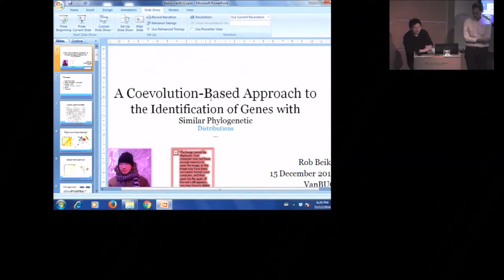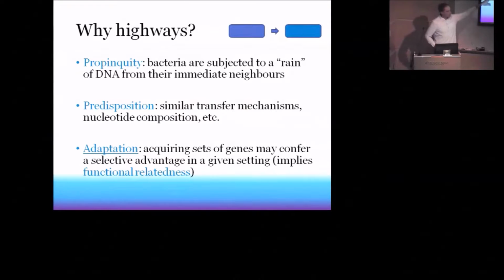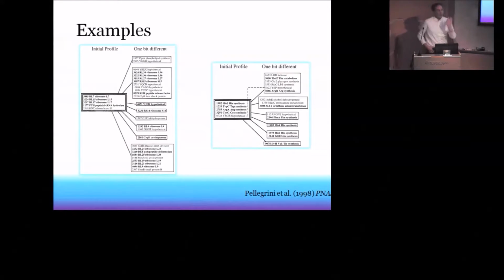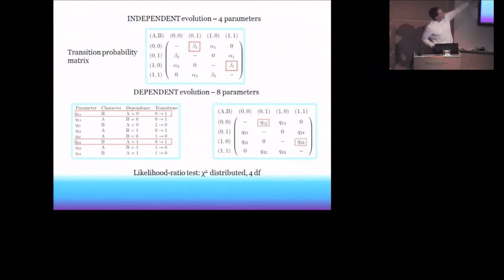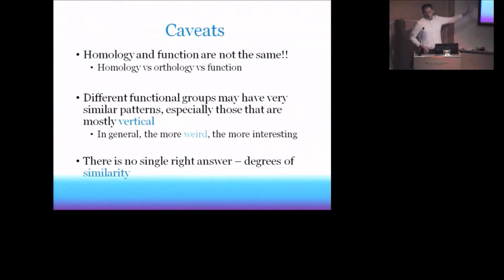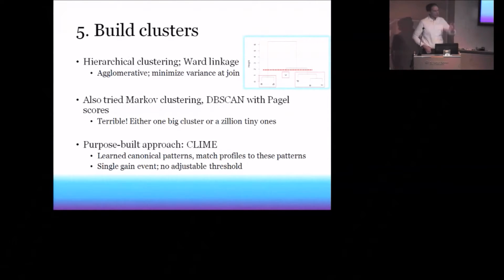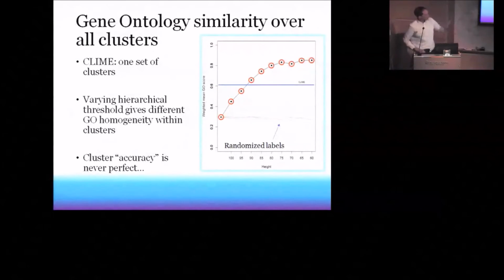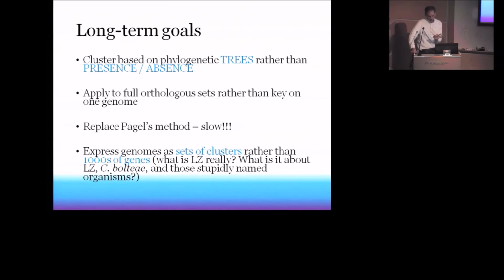Dr. Rob Beiko “A Coevolution-Based Approach to the Identification of Genes ...” Dec.15 2016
Abstract:
Homologous genes in prokaryotes can be described using phylogenetic profiles which summarize their patterns of presence or absence across a set of genomes. Phylogenetic profiles have been used for nearly twenty years to cluster genes based on measures such as the Euclidean distance between profile vectors. However, most approaches do not take into account the phylogenetic relationships amongst the profiled genomes, and overrepresentation of certain taxonomic groups (for example, intensively sequenced pathogens) can skew the interpretation of profiles. We propose a new approach that uses a coevolutionary method defined by Pagel to account for the phylogenetic relationships amongst target organisms, and a hierarchical clustering approach to define sets of genes with common distributions. Our simple hierarchical approach outperforms more-sophisticated clustering algorithms, and the clusters we obtain show greater evidence of phylogenetic and functional clustering than another recently published approach. Clusters we identified through our approach include amino-acid biosynthesis genes that constitute cohesive pathways, and motility/chemotaxis genes with common histories of descent and lateral gene transfer.

Bio:
Robert Beiko is a Canada Research Chair in bioinformatics. His PhD research at the University of Ottawa used machine-learning methods to identify DNA sequences that control the expression of genes. He did a postdoctoral fellowship at the Institute for Molecular Biosciences at the University of Queensland, and performed the first large-scale mapping of lateral gene transfer – the “sharing” of genes, including virulence factors and antimicrobial resistance genes, among microbes. Since taking up his faculty position in 2006 his lab has developed software for the analysis of microbial genomes and microbial communities, and more recently for the analysis and application of next-generation sequencing data for functional trait identification and conservation genetics. He has also contributed to the bioinformatics community in Canada, serving on the Bioinformatics and Computational Biology National Strategy Committee, and co-organizing the first Canadian Bioinformatics Workshop in Metagenomic Data Analysis.